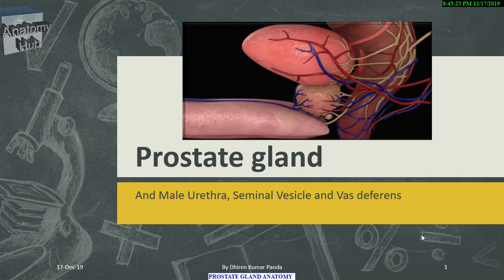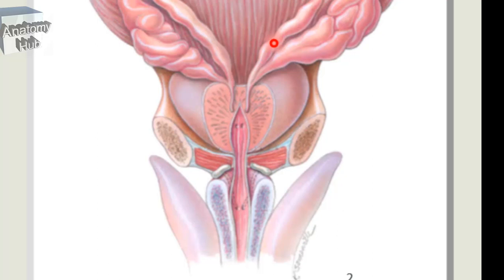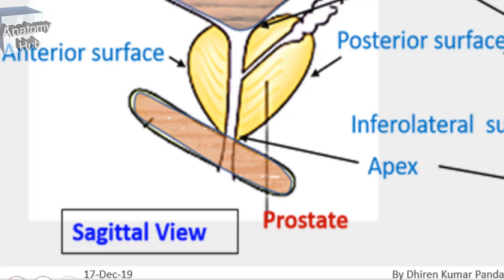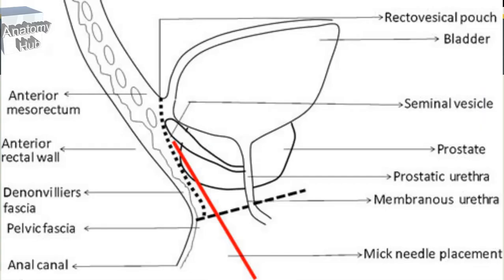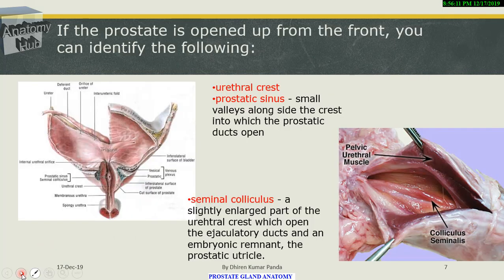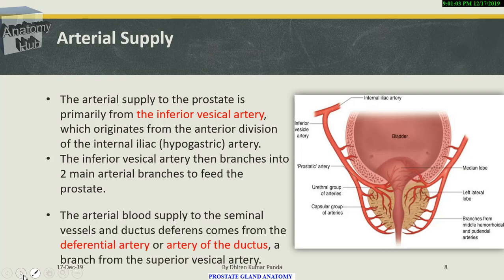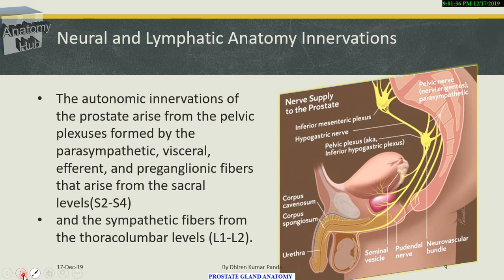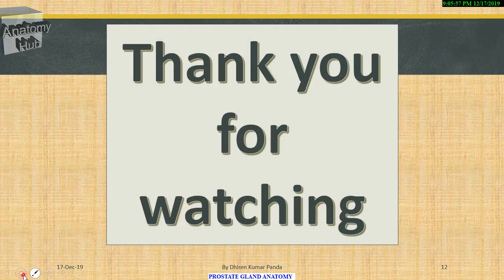Prostate Gland | Human Anatomy |Prostate Definition, Lobes, & Clinical | by AnatomyHub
Prostate Gland (Human Anatomy): Prostate Lobes, Definition& Clinical by#AnatomyHub
The prostate is a walnut-sized gland located between the bladder and the penis. The prostate is just in front of the rectum. The urethra runs through the center of the prostate, from the bladder to the penis, letting urine flow out of the body. The prostate secretes fluid that nourishes and protects sperm.